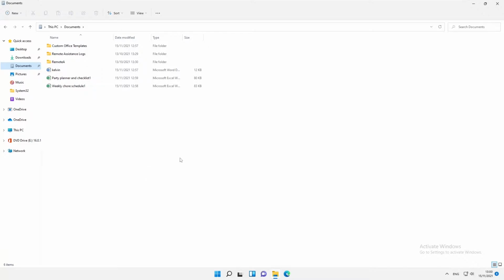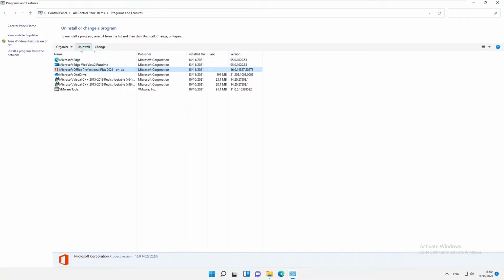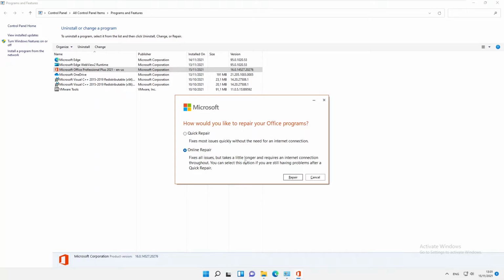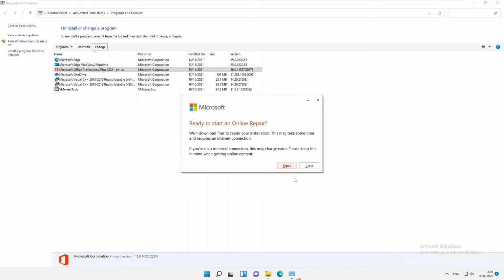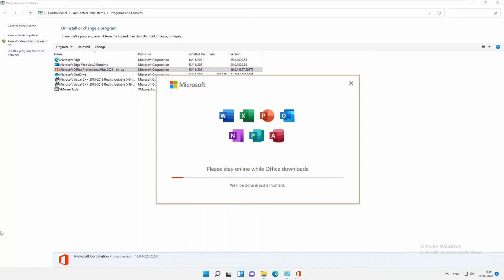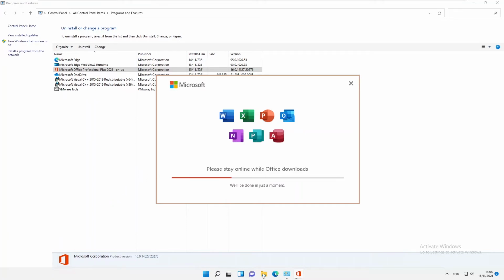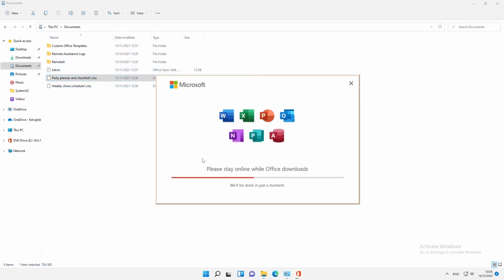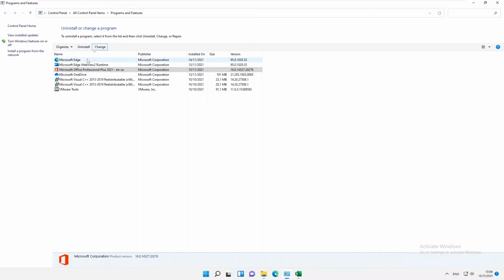how to Reinstall Microsoft office 2021 without losing your files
Reinstall Microsoft Office 2021 without losing Data on your Windows 11 computer.